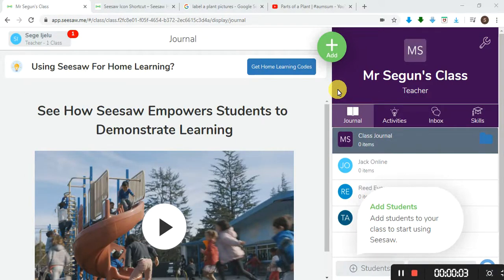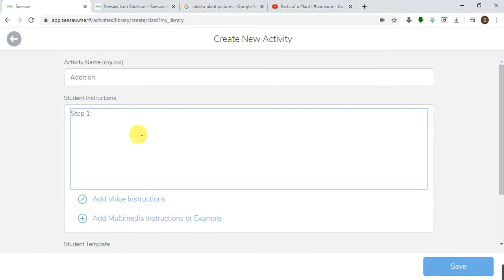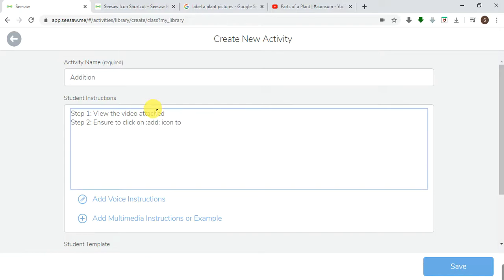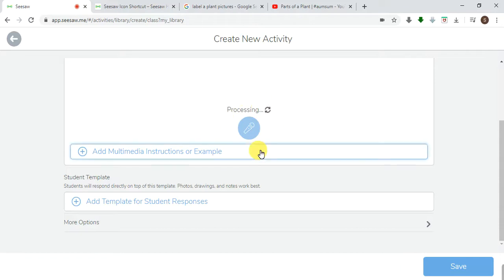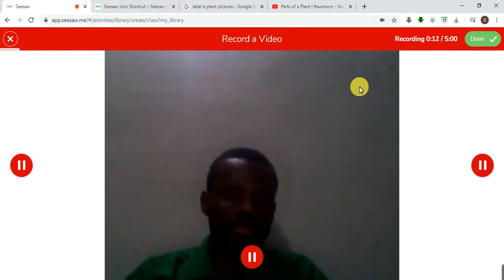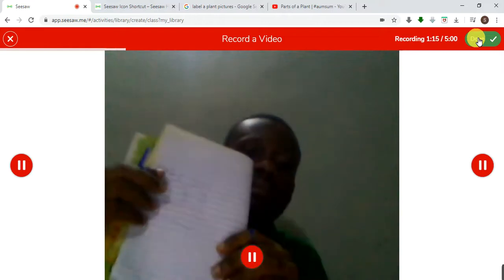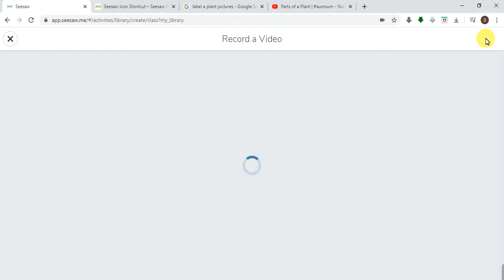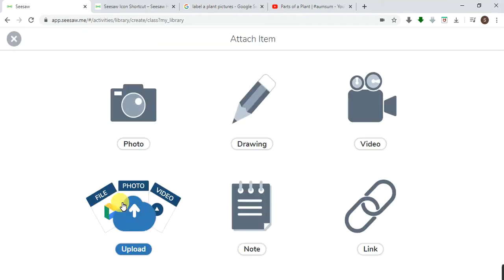Teacher Seesaw 6 Part 1 - How to record and attach a video instruction in seesaw.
This video shows how teachers can record and attach a video instruction in seesaw.

This video shows how teachers can add an activity into a folder from the community of activities in seesaw.
This video shows how teachers can personalize an activity chosen from the community of activities in seesaw.
This video show how teachers can create their own activity in seesaw and attach links for their students to view. It also show teachers how to use the seesaw icons.
This video shows how teachers can create an editable worksheet in seesaw from a pdf worksheet.
This video shows how teachers can create an editable MS word worksheet in seesaw. Same will be applicable to power point.
This video show how teachers can work with inbox (messages and notifications) and creating journals for all students in seesaw.
This video shows how teachers can approve the students' works in seesaw. It also show how teachers can make corrections of the students' submitted works.
This video shows how teachers can interact with student feedback in seesaw and creating journals for a student.